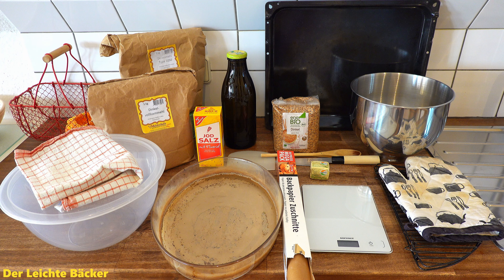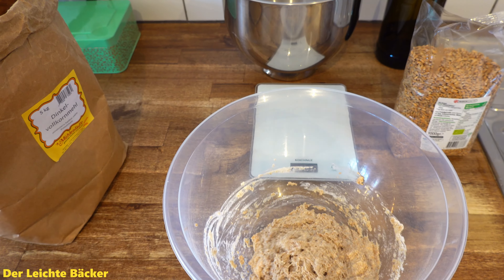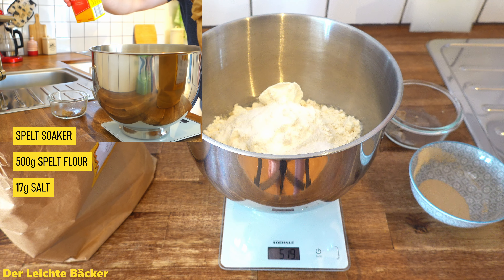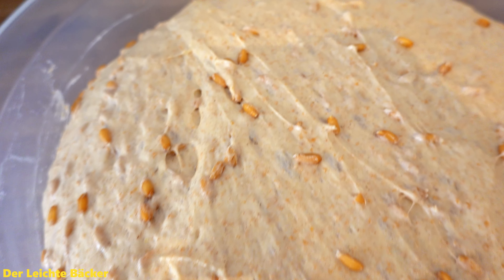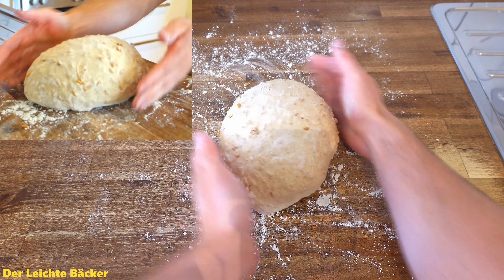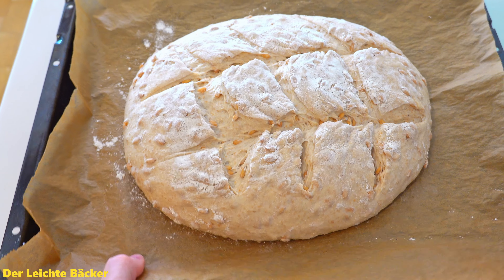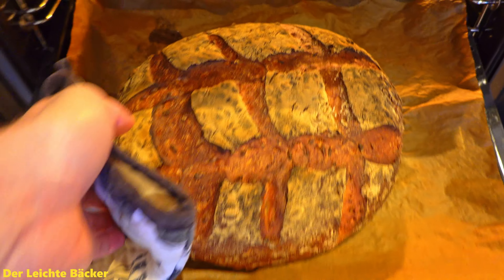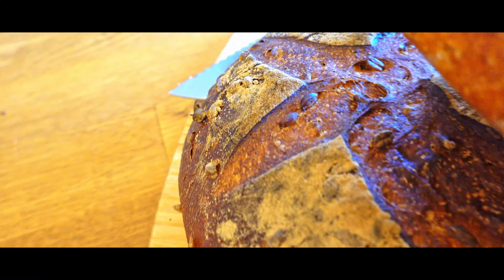How to make a german bread yourself | German spelt flour bread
Learn how to bake a super delicious and easy to bake Spelt Bread. You only need 10 Minutes to prep it. Super simple, Super delicious, Super quick. Everyone can bake this!

👉 Utensils: 👈
Wire Rack
Baking Paper
Dough Card
Flour Scoop
Pyrex bowl
Baking Tray
Wooden Cooking Spoon
Bread Knife
Wooden Cutting Board
Tea Towel
Proofing Basket round

👉 Ingredients: 👈
560ml Water
17g Salt
21g fresh Yeast or 7g dried Yeast
175g Spelt
500g Spelt Flour
200g Whole Grain Spelt Flour

First start with the spelt soaker. The day before making the bread take 175g Spelt and mix with 360ml of water. Then mix the Whole Grain Spelt Flour soaker with 200g of Whole Grain Spelt Flour and 200ml water. Mix till it is a smooth dough. Then coverboth soakers and leave them over night at room temperature. The day morning you mix the main dough. For that put all ingredients that are left in a mixing bowl and add the two soakers to it. Now it can be kneaded for 10 minutes. After that cover the dough and let it rest for 1,5 hours or till the dough has doubled in size. Then it's time to knock back the dough, shape it to a ball and and put onto a baking tray. Cover it and let it rest again for another 30 minutes. Meanwhile heat up the oven to 230°C top and bottom heat and put the pyrex dish filled with water into the oven. Now the dough is ready to go in the oven but first score the dough the way you like. Now it can go into the oven for 10 minutes. After that take the pyrex dish out. Let the bread bake for another 45 minutes. Now the bread is done and it needs to cool down on a wire rack. That's it already, the Bread is done. Bon Appétit!

Enjoy doing it yourself.

👉 Video Equipment: 👈
Monkey Pod
SD Card

👉 Editing Hardware: 👈
CPU Cooler
Graphics Card

👉 Chapter: 👈
00:00 Intro
00:16 Spelt Soaker
00:39 Spelt Flour Soaker
01:32 Dough
03:00 Knocking back & Shaping
04:00 Prepare Oven
04:18 Scoring & In the Oven
04:52 Baking the first
05:09 Baking the second
05:17 Out of Oven
05:38 Knock Test & Cutting
06:24 Outro